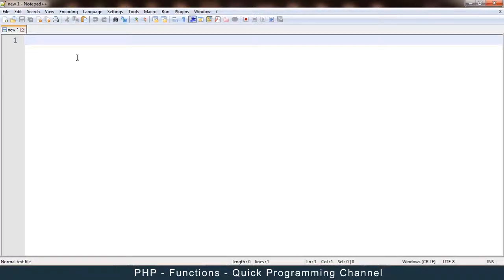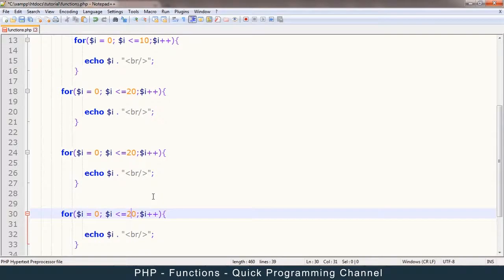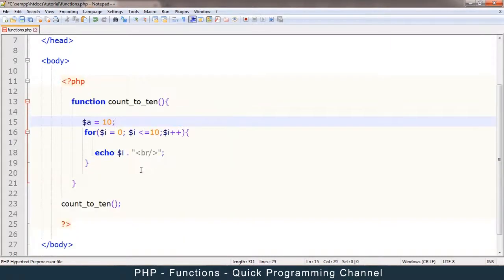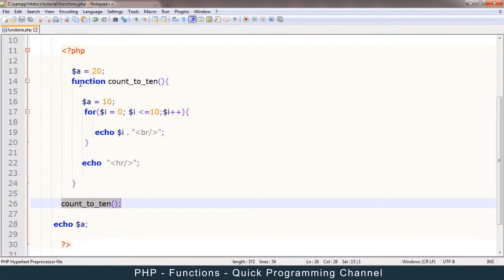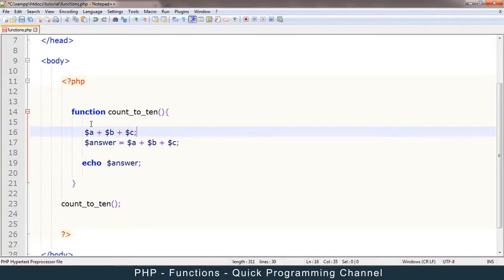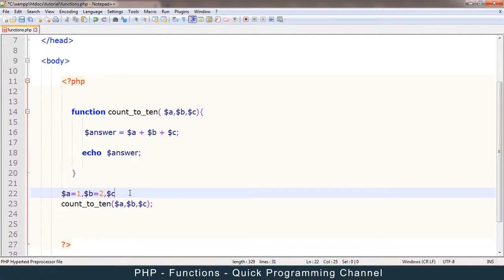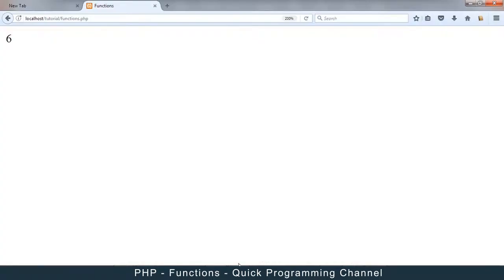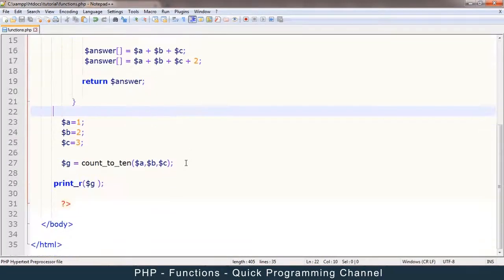24 - PHP with MYSQL tutorials - beginner series - Functions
what are functions in PHP. how to define a function and its use